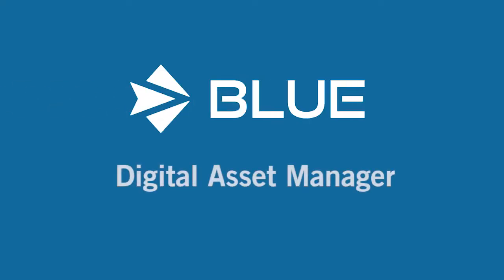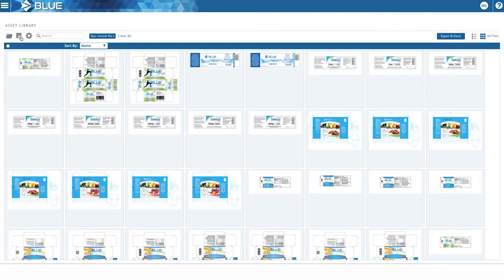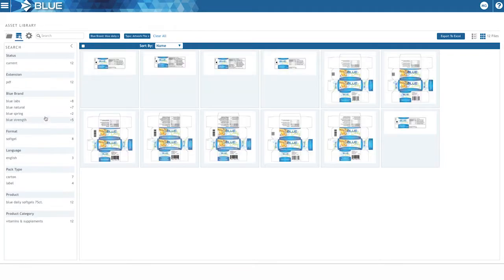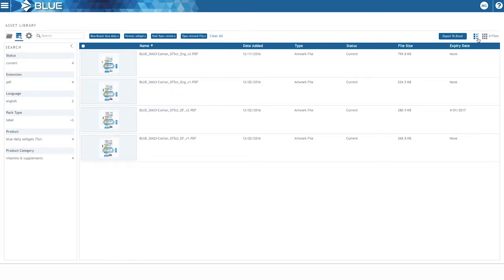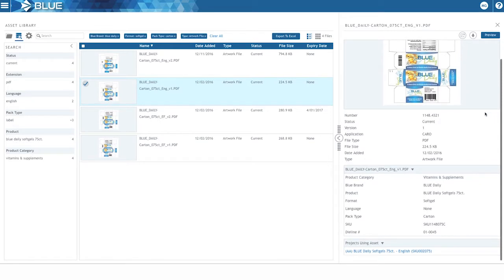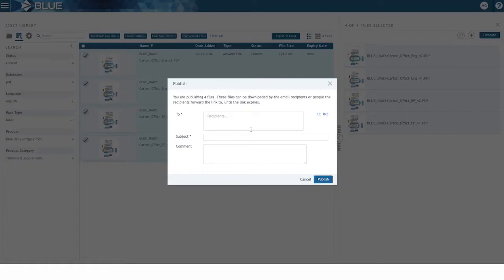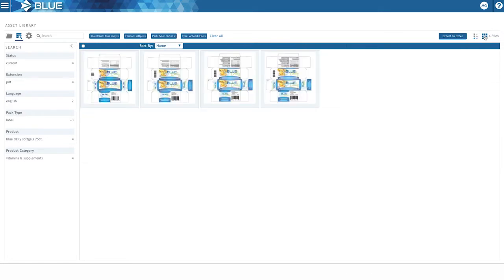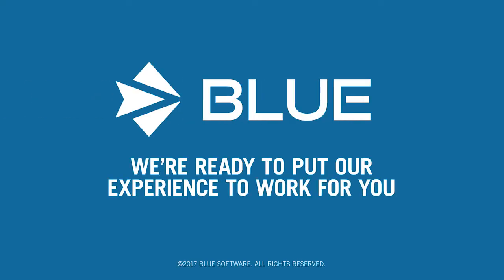BLUE Software Digital Asset Manager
Packaging labels and artwork contain volumes of marketing and legal content, targeted toward different audiences across different channels. With the BLUE Digital Asset Manager Module, you can efficiently store, organize, manage, access, and distribute large numbers of digital assets.